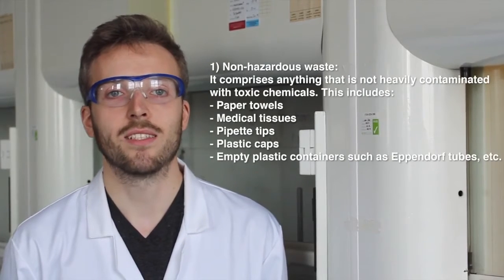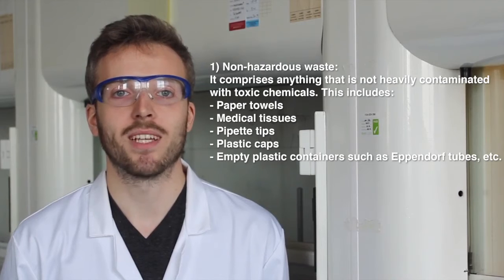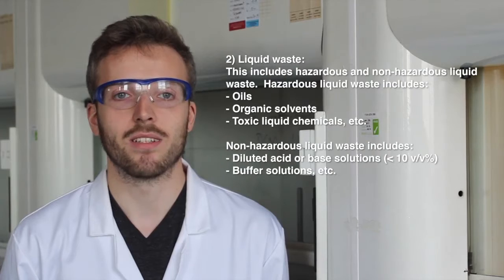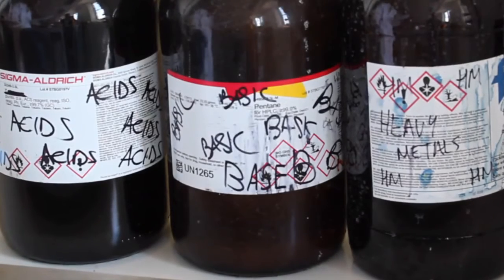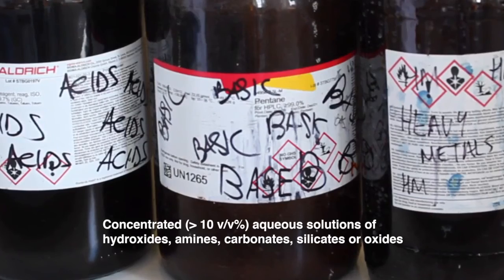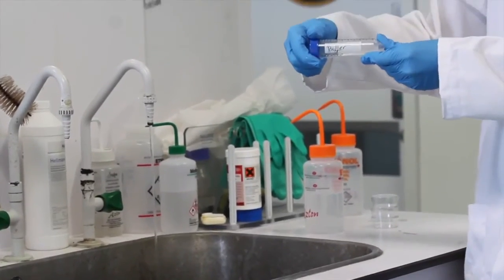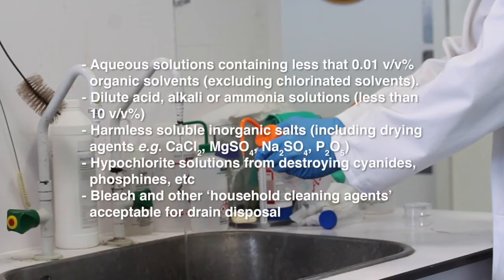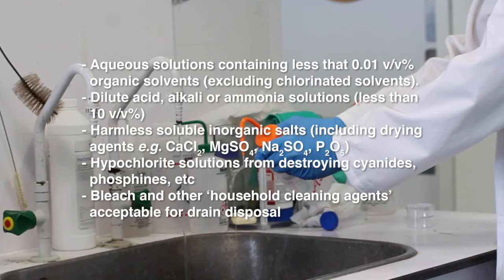Chemical waste disposal